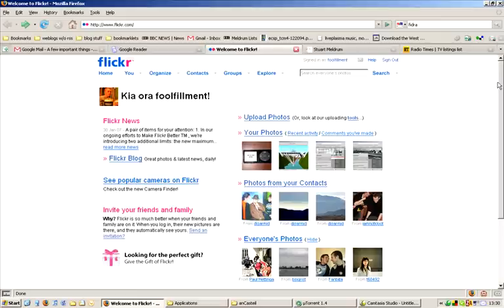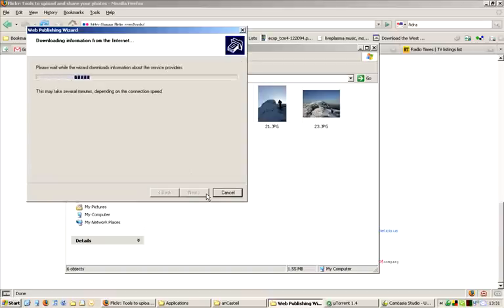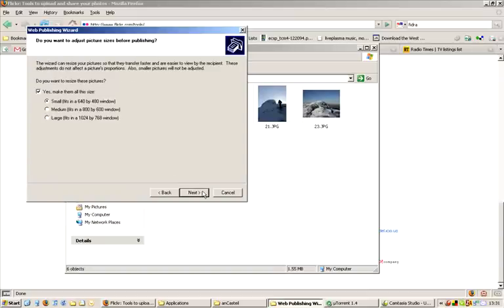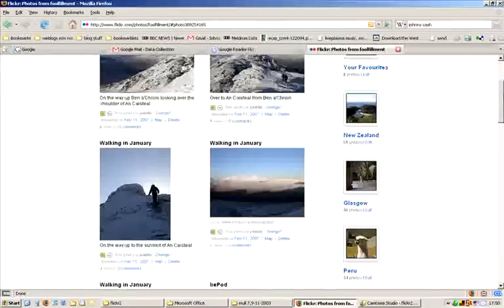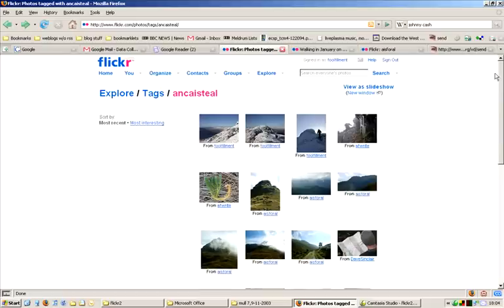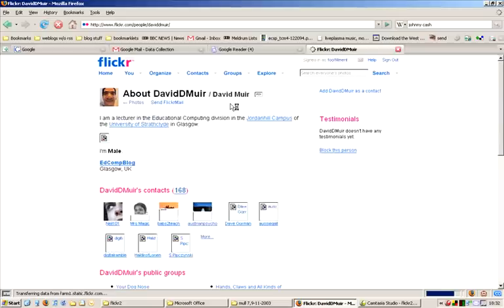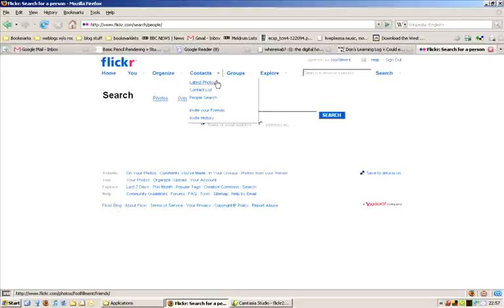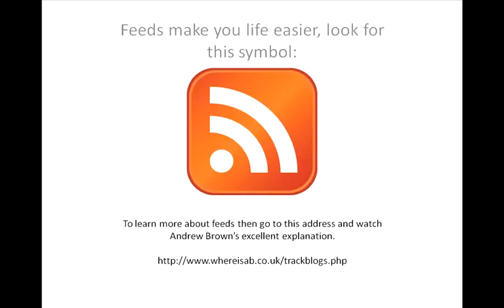Using Flickr 2: Upload tools, tags, contacts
A short screencast looking at upload tools, tags, and contacts.